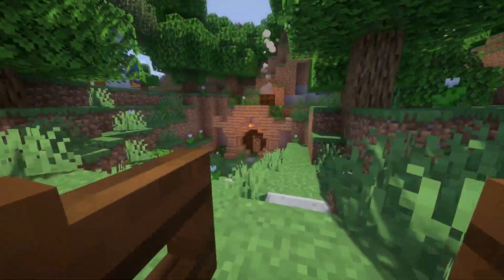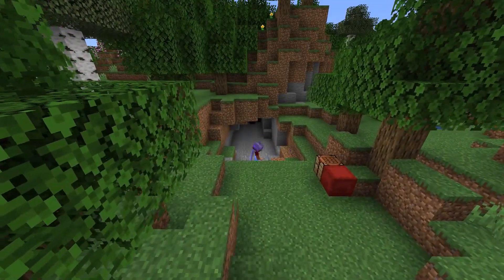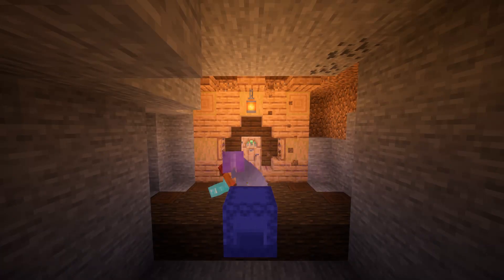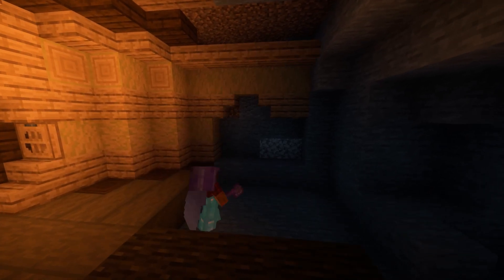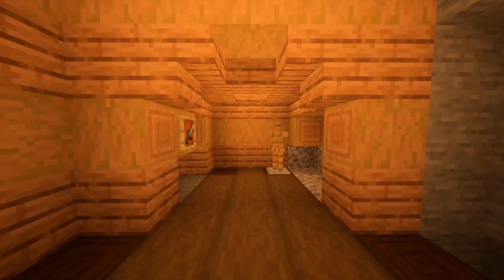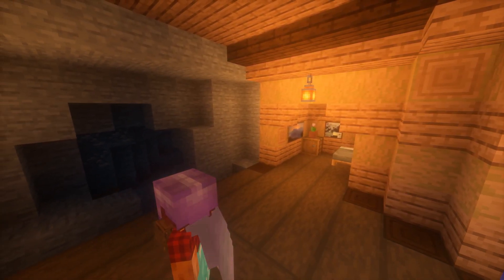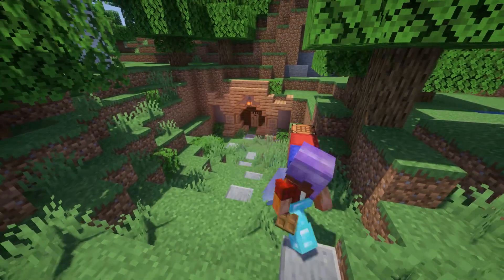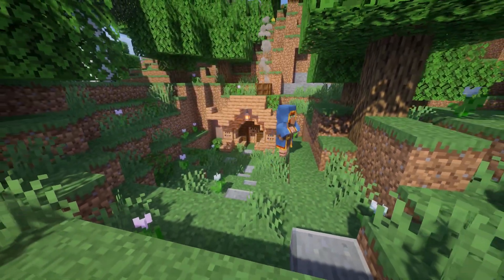Minecraft | How to Build Cave Homes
Here is the inside look at Minecraft Tips: Cave Homes! This video is to just run some ideas to you for when you are choosing to build your house in the cavern. If you enjoy the content, please feel free to let me know the next thing you'd like to see built!

Live every Sunday

For everything else I've got going on!